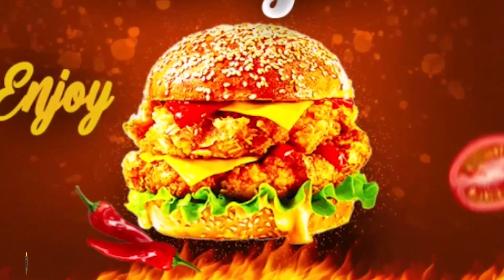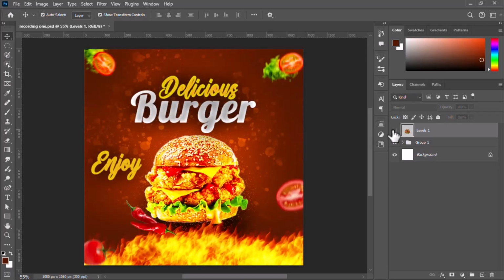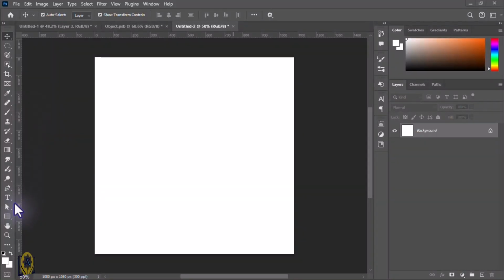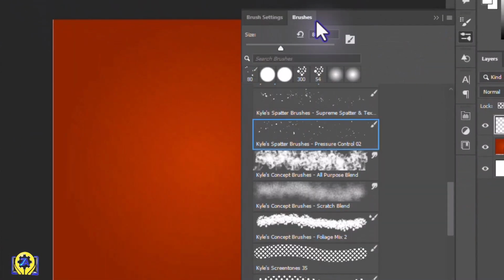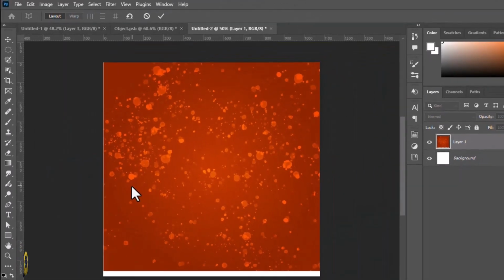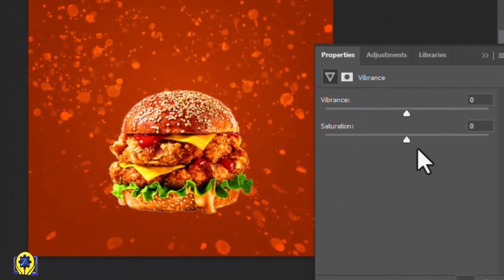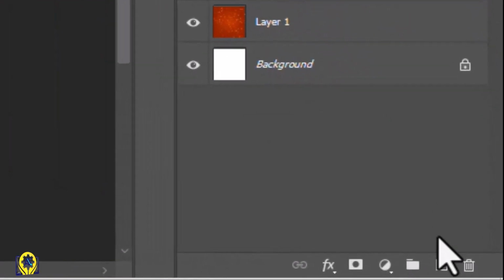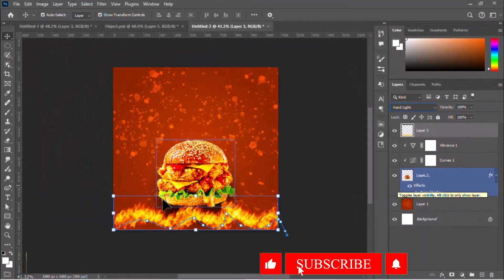You Won't Believe How EASY PHOTOSHOP Makes Burger Post Design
Description:-
🚀 Want to create an eye-catching, professional burger post in Photoshop? You won’t believe how SIMPLE it is! In this step-by-step tutorial, I’ll walk you through the entire process—from choosing the perfect color scheme to adding realistic shadows and highlights that make your design POP! 🍔🔥
✅ What you’ll learn:
✔️ How to design a mouthwatering burger post from scratch
✔️ The best Photoshop tools & effects for stunning visuals
✔️ Pro tips to make your design look modern and professional
✔️ Secrets to creating engaging social media posts FAST